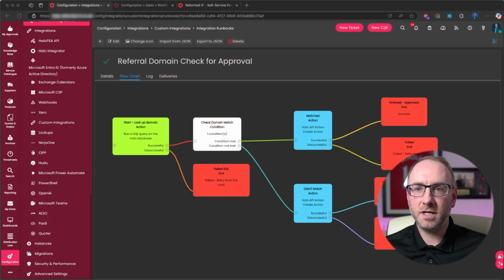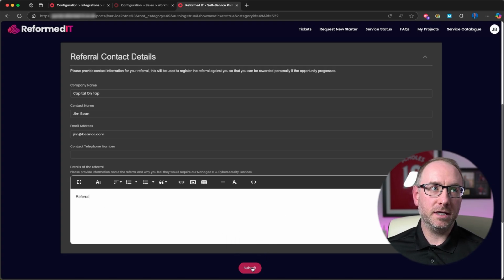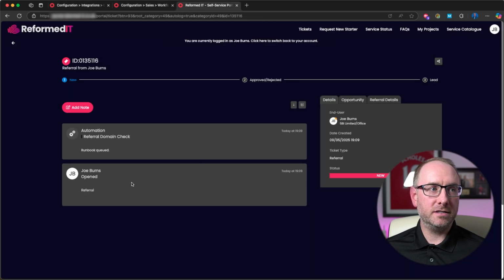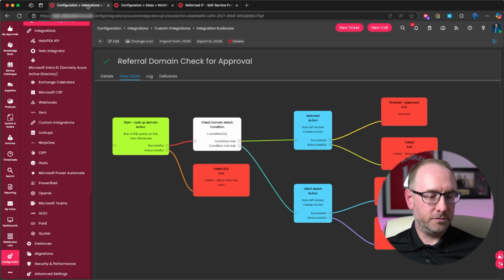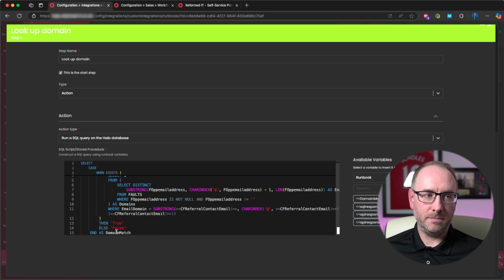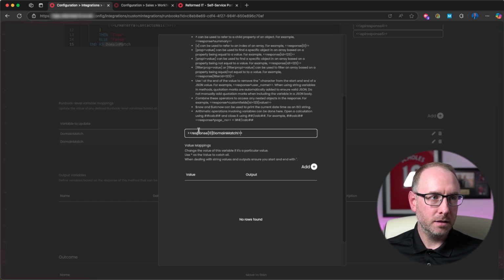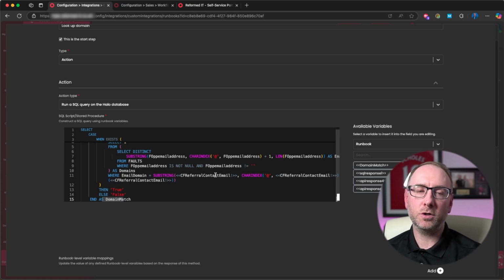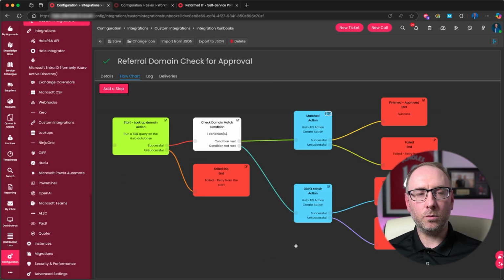HaloPSA SQL Queries within Integration Runbooks — Dynamic Conditions with Variables (Part 6)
Welcome to Part 6 of our HaloPSA Integration Runbooks Series!

In this video, we explore the SQL Query action within Integration Runbooks — one of the most powerful (and underused) tools in HaloPSA.

To show its real-world value, we start by walking through a practical use case:
✅ A Referral Form workflow for Reformed IT that uses a SQL query to check if a referral contact’s email domain already exists in the system — helping us decide if the referral is eligible for a reward.

Then we dive deeper into:

- How to configure the SQL Query action inside a Runbook
- How to inject variables from the ticket or other steps into your SQL
- How to capture the SQL result into a Runbook-level variable
- How to use that variable in conditions or follow-up actions

If you're looking to make HaloPSA work smarter using your internal data, this episode will show you how to bring real logic and context into your automation flows.